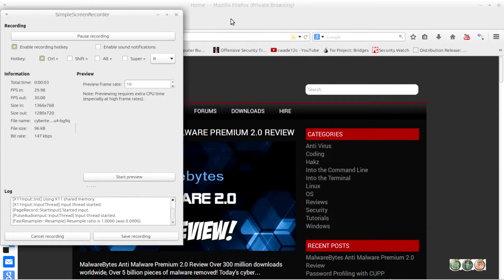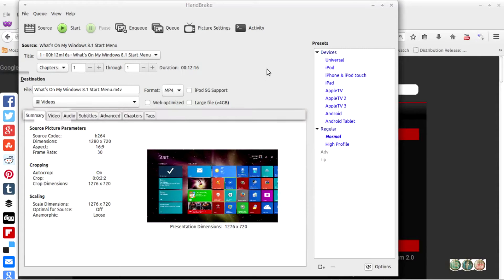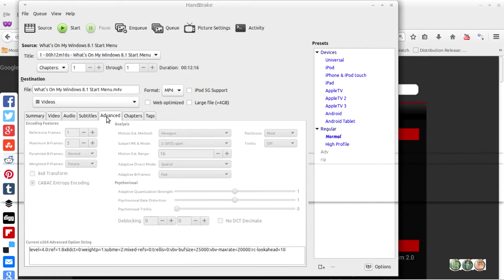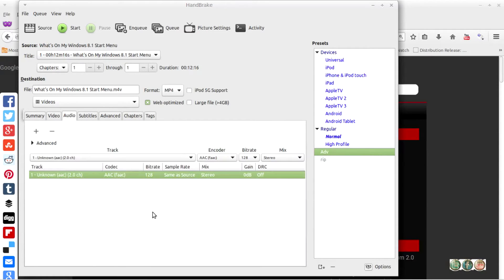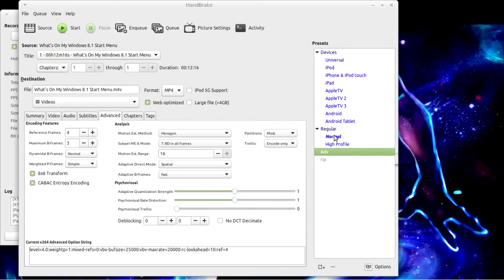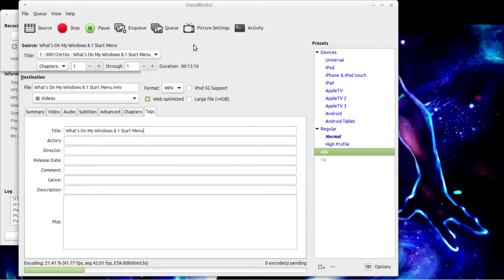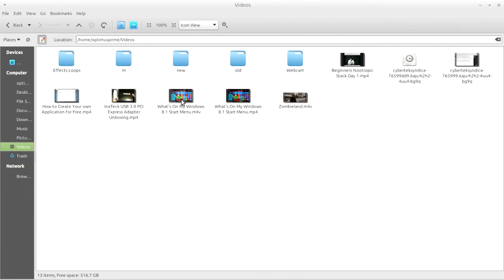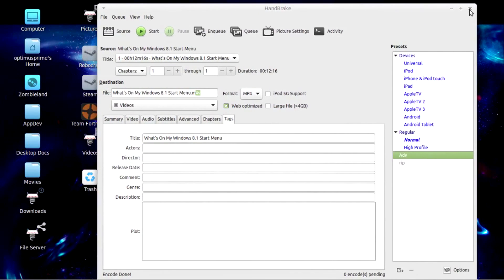Setup Handbrake for DVD Ripping and Encoding ★BEST WAY★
Dear Youtube,
I, Matthew Huffaker Give (MrJasrene1) permission to use my original content/music commercially. Any YouTube user may monetize videos that contain my music, which is featured on my website and YouTube Channel Page.